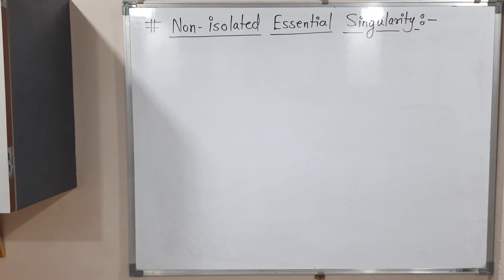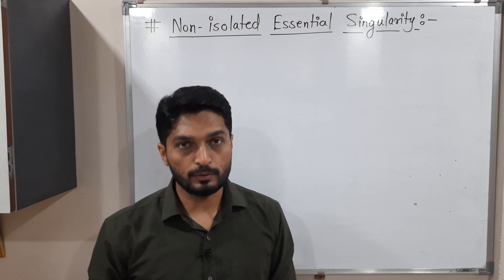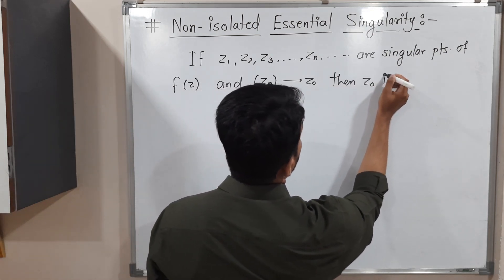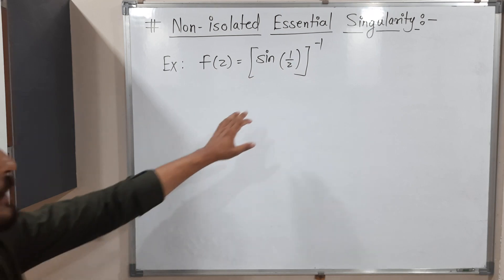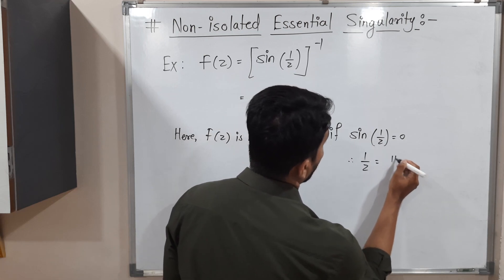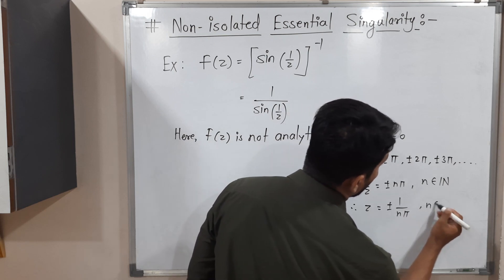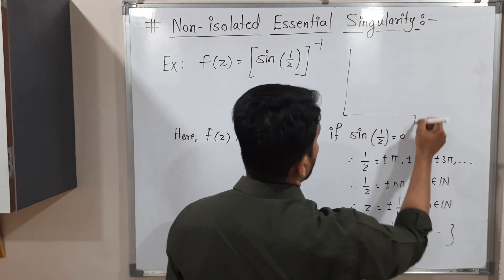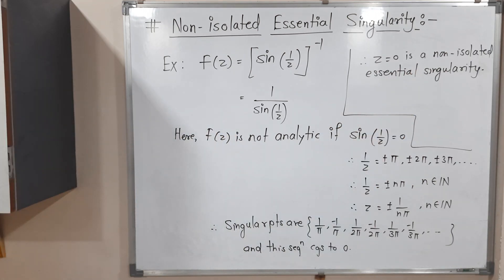Non isolated Essential Singularity | L7 | Residue Theorem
non-isolated